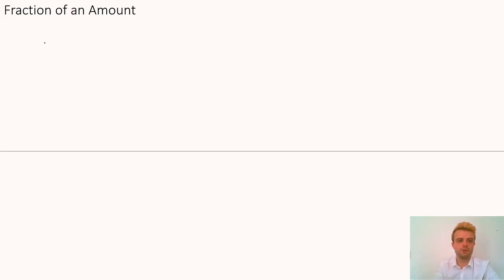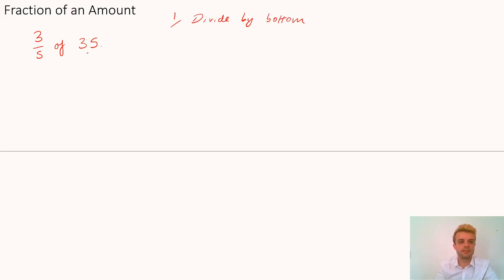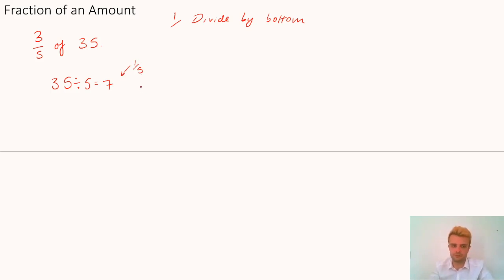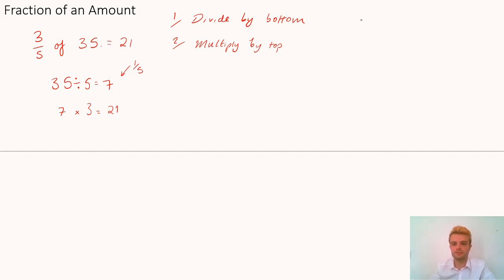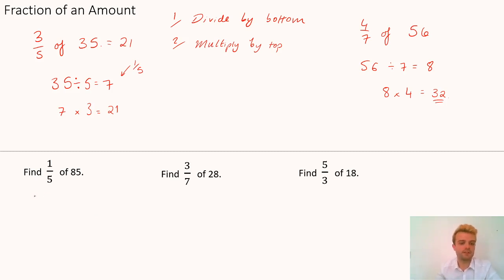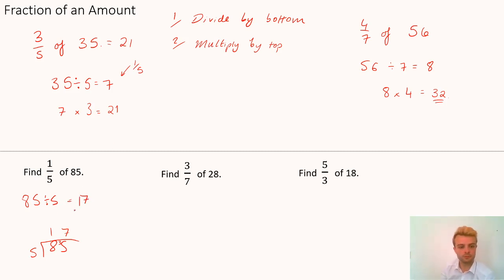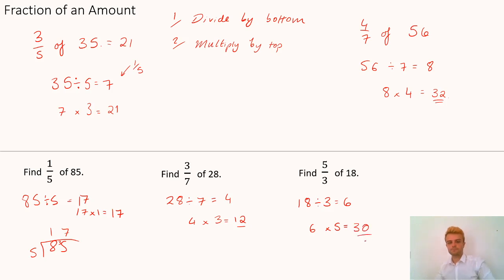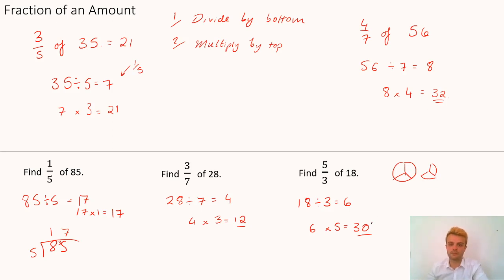Fraction of an Amount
Here we have a look at how to find a fraction of an amount, with some examples to learn from and some questions to try out yourself.